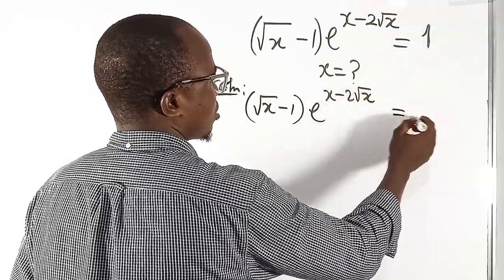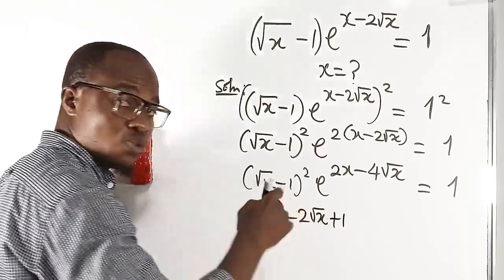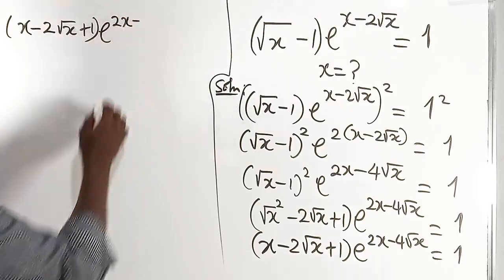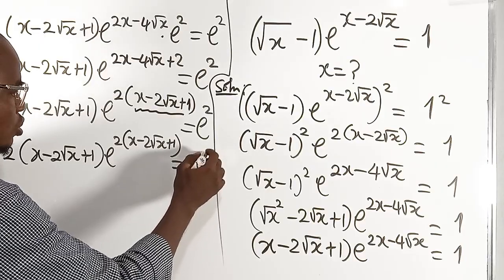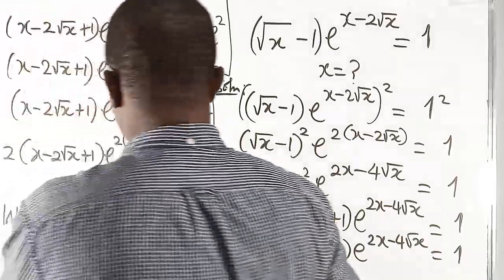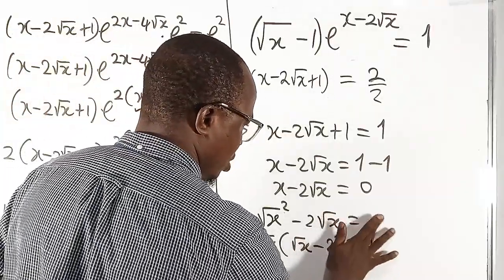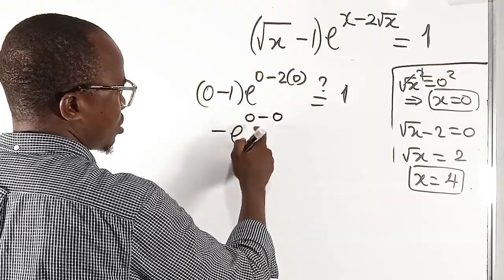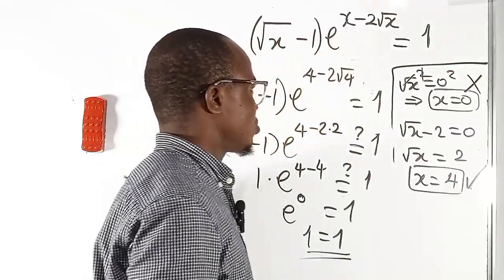Olympiad Math Challenge | Lambert W function Applied